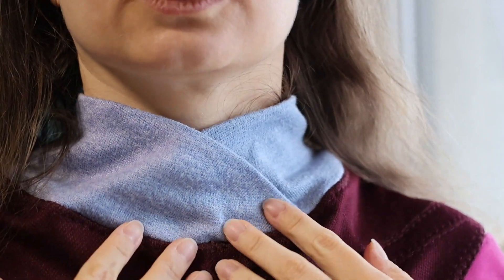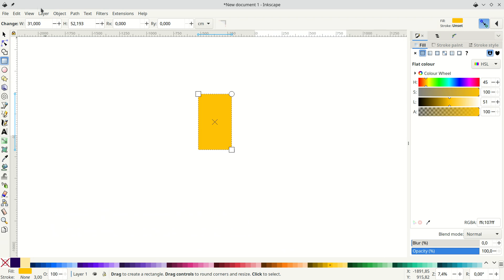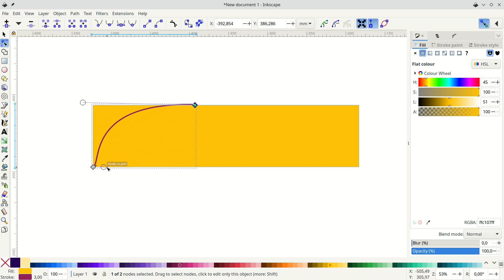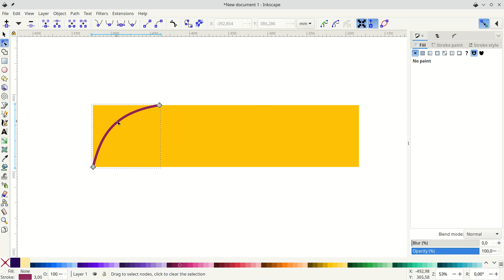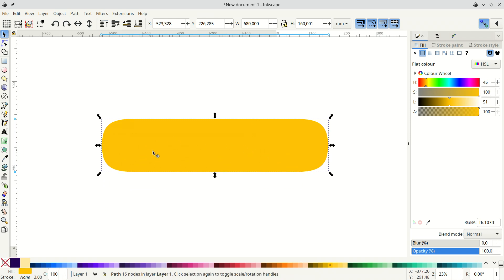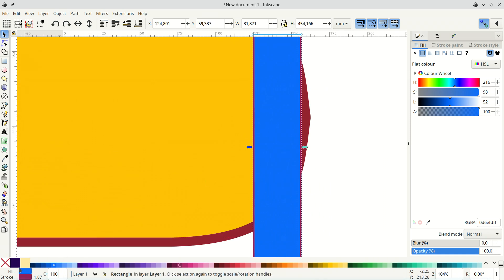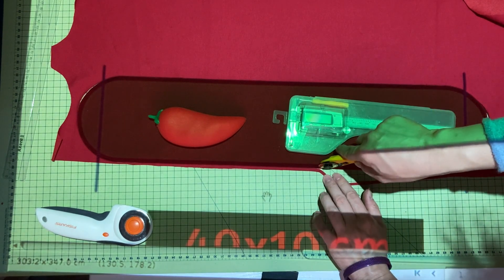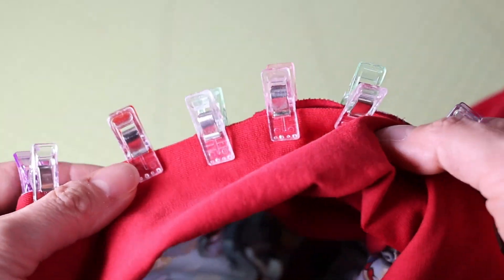Easily stunning overlapped collar! Inkscape drafting (and sewing)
This is my new favourite warm collar: cozy, hugging but not tight, not hard to pull over the head, doesn't require any fasteners.
The one in the thumbnail is sewn into quite wide opening, so still on the floppier side, but the red one I sew in the end of the video is more snug. You will need to add both width and the depth to the neckline to use this collar, don't try it with the standard crew neck tee ;)

Projector by Econceptive from the Noun Project